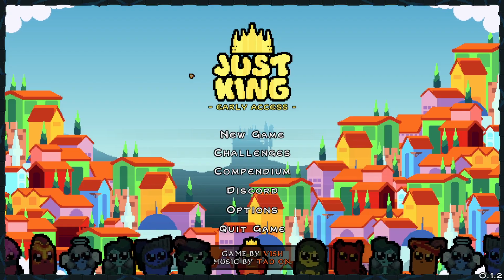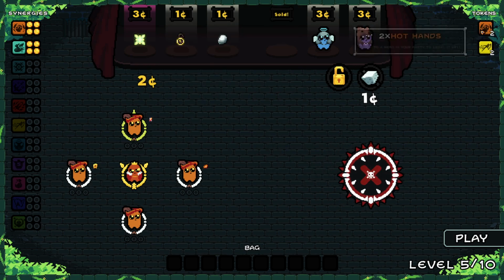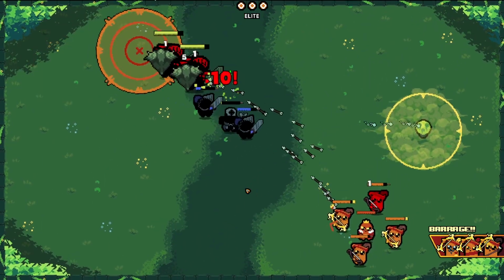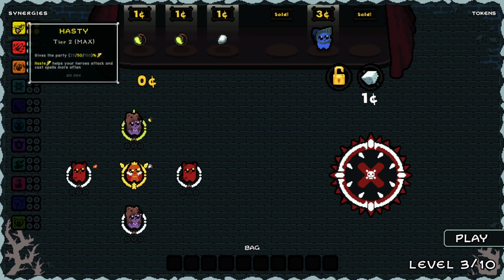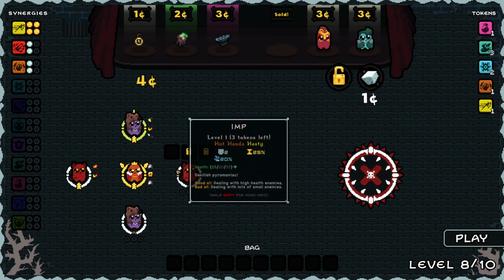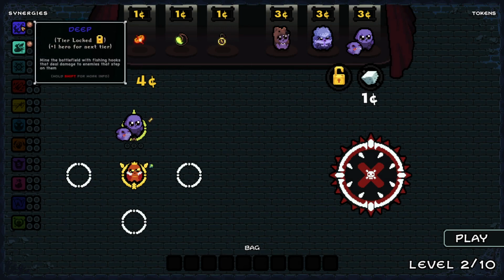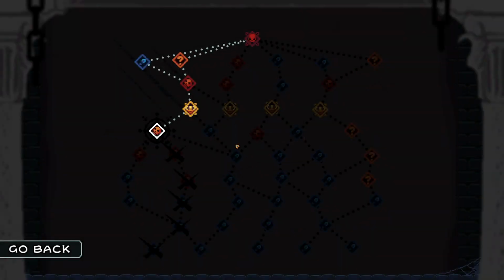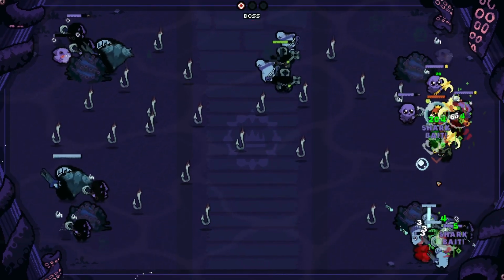Only Picking 1 Type of Unit in This New Autobattler! | Just King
Just King is an action auto-battler with roguelike elements. Assemble your party to venture into different lands fighting fearsome kings and their deadly armies. Use your loot to hire and upgrade mighty heroes... or the bard.

Toppest of the toppest Patreons:
abrazite
Xieroeh
Beaniiman
Nicol Bolas
Tulli
DJ SOUTHPAW
cparks1000000
Maxter1o2
Konope
DEADTO0L ಠ_ಠ
carlchen
Butler
David Casey